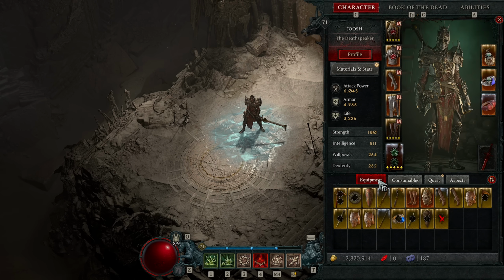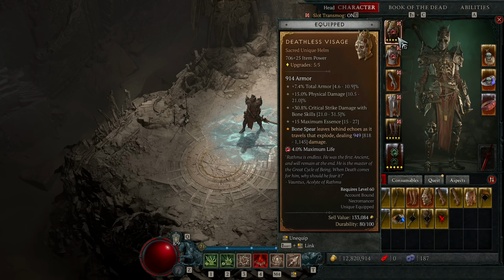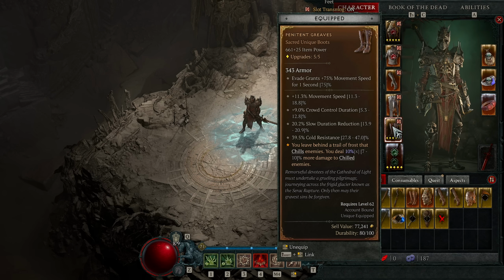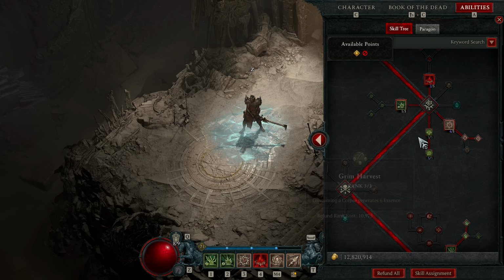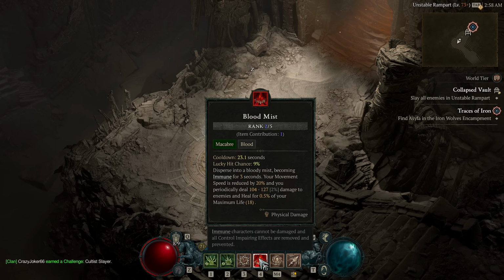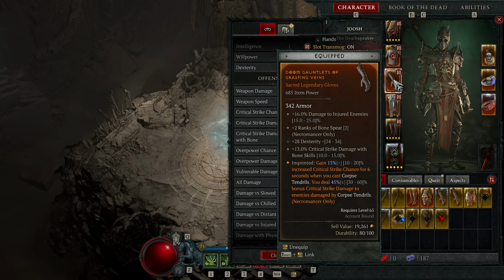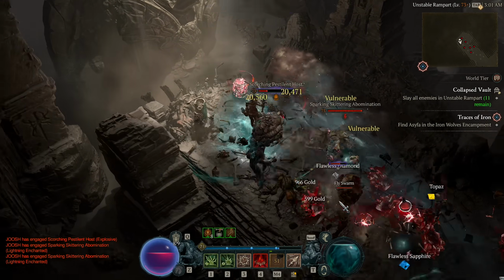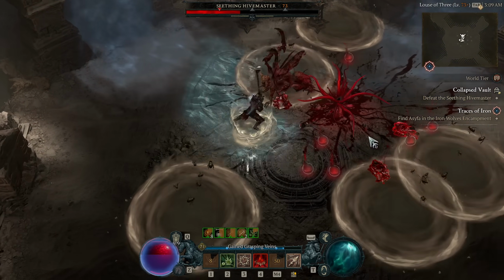DIABLO 4 BONE SPEAR NECROMANCER BUILD (BIG DAMAGE, EASY ESSENCE REGEN)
I usually don't make build guides, but I had a lot of requests for my Diablo 4 bone spear necromancer build during my live streams. This build is still a work in progress, as I don't follow guides myself as I enjoy making my own way through games like Diablo 4. I may make another video if this build continues to do well into higher levels.

All Hell Breaks Loose 6.6.2023
Diablo IV is the ultimate action RPG experience with endless evil to slaughter, countless abilities to master, nightmarish dungeons, and legendary loot. Embark on the campaign solo or with friends, meeting memorable characters through beautifully dark settings and a gripping story, or explore an expansive end game and shared world where players can meet in towns to trade, team up to battle world bosses, or descend into PVP zones to test their skills against other players – no lobbies necessary – with cross-play and cross-progression on all available platforms. This is only the beginning for Diablo IV, with new events, stories, seasons, rewards, and more looming on the horizon.

Meet Your Maker
Sanctuary, a land once ravaged by war between the High Heavens and Burning Hells, has fallen once more into darkness. Lilith, daughter of Mephisto, Lord of Hatred, has been summoned by dark ritual after eons in exile. Now, hatred threatens to consume Sanctuary as evil spreads and a new wave of cultists and worshippers arise to embrace Lilith’s coming. Only a brave few dare to face this threat…

Discover an Expansive Open World
Forge your path through the corrupt lands of Sanctuary – a continuous, ever-growing, and fully explorable world, teeming with choices, quests, corruption, and loot. Join fellow adventurers, retake besieged towns, delve into nightmarish dungeons, and uncover lost secrets as you fight for the fate of the world. Every inch of Diablo IV is built for adventure, with multiple zones to explore freely, each ripe with non-linear quests, epic bosses, discoverable towns, and multitudes of demons to slay.

Boundless Character Development
Create and customize your character to become steadfast in the face of darkness. Choose from one of five classes and forge your hero from an abundance of different cosmetics, talents, and abilities, creating a character that is uniquely your own. Grow stronger as your character progresses through powerful Skill Trees, developing even more unique end game specializations with Paragon Boards to dramatically impact your gameplay.

Legendary Gear, Epic Battles
Defeating great evil requires great gear. Discover and experiment with a vast arsenal of powerful weapons, armor, and more to fight back against the demons threatening these lands. Embrace the many powers of your collection by exploring unique combinations to battle in immersive, action-packed combat against the deadliest of enemies with devastating results.